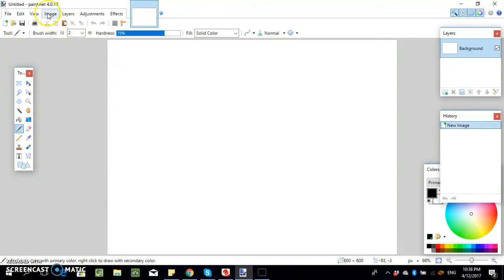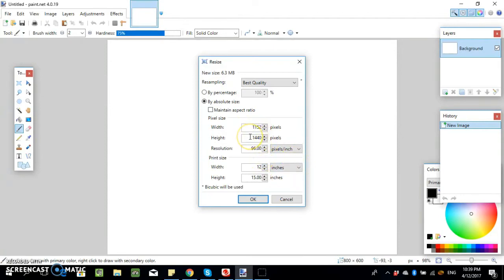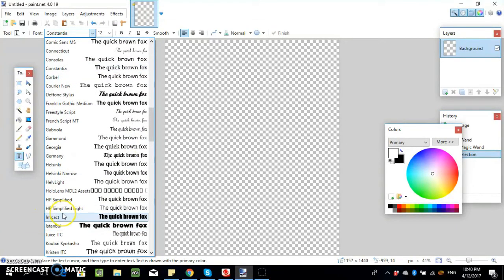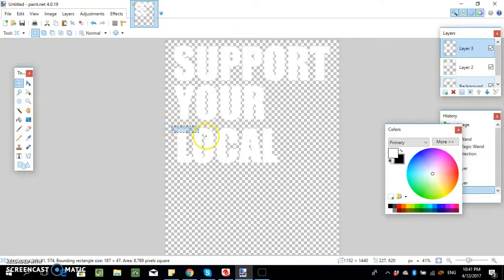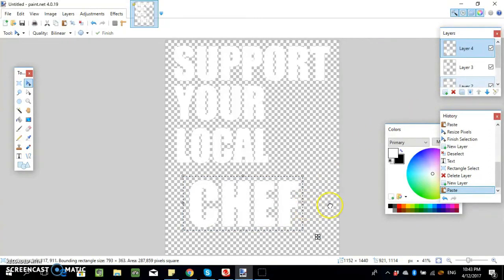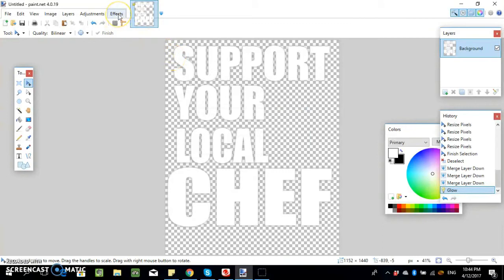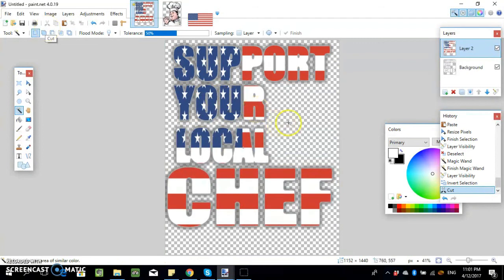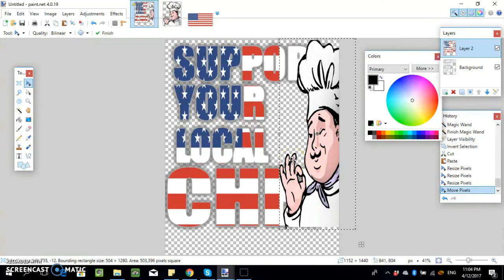How I Design T Shirts For Merch By Amazon And Redbubble ON Paint.NET